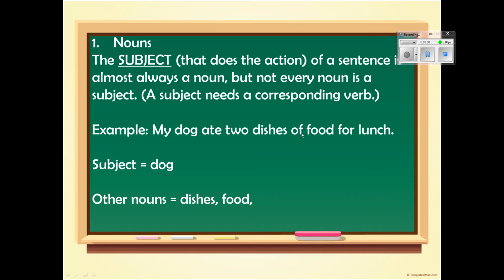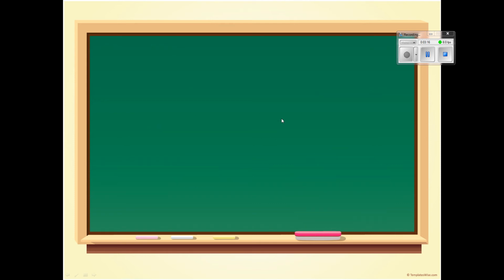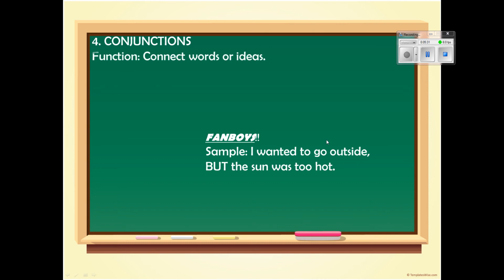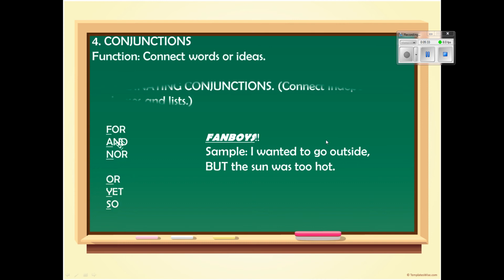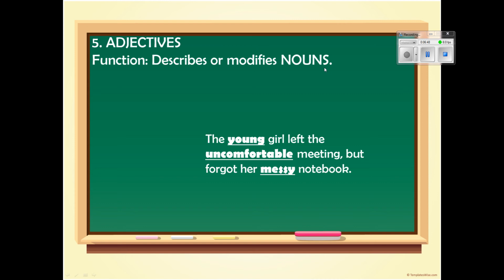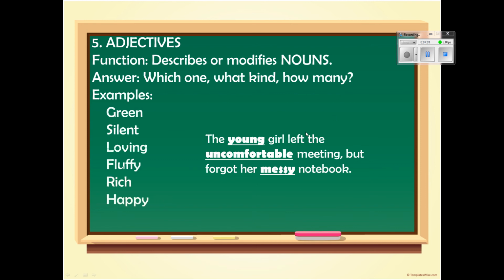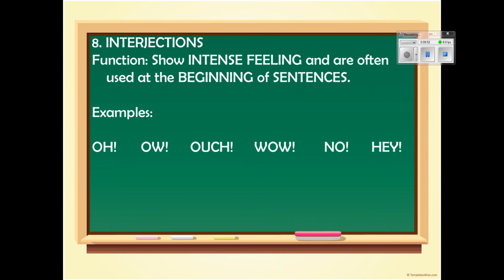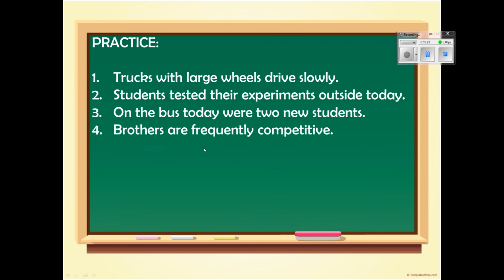Parts of Speech Class Lecture 8/22